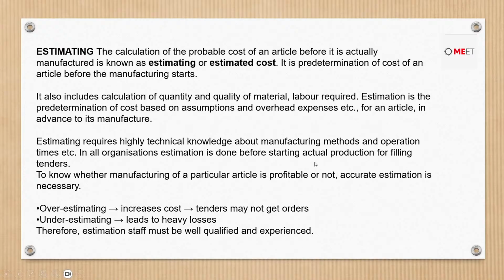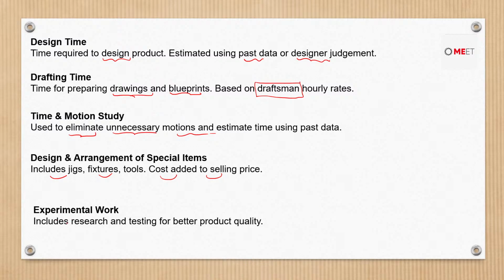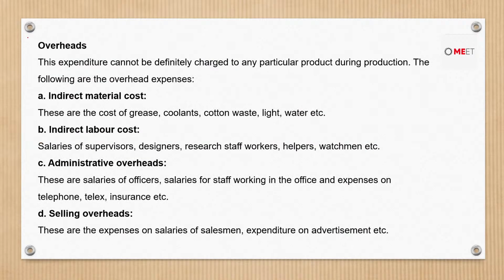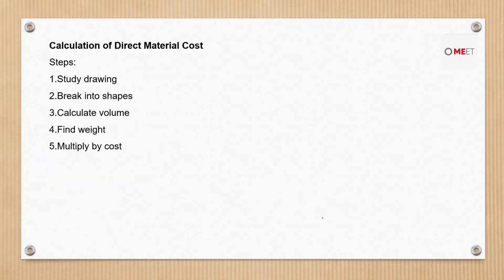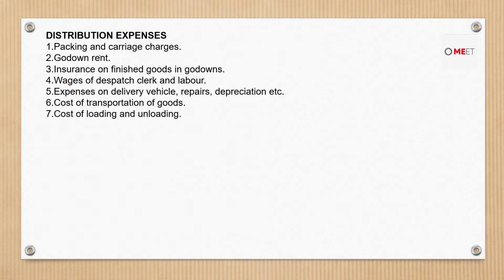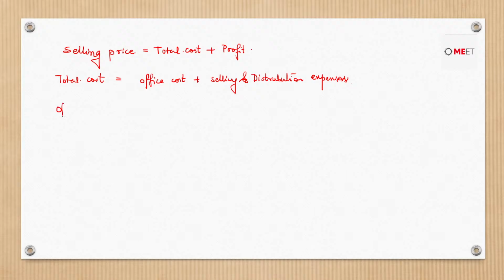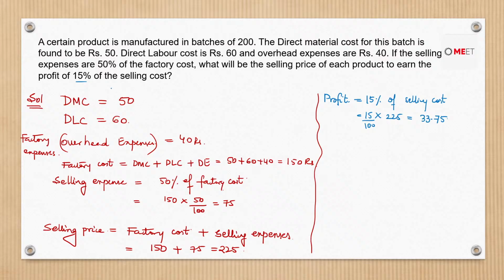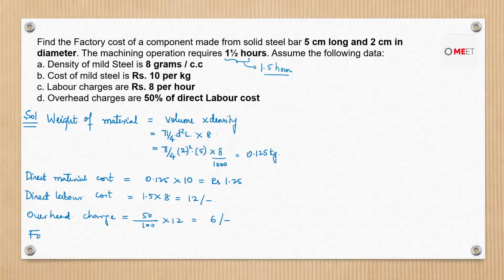Estimation & Costing & Depreciation | Industrial Engineering | Complete Revision for Diploma Exams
In this video, we cover the most important concepts of Estimation, Costing, and Depreciation under Industrial Engineering in a simple and exam-oriented manner.

This session is specially designed for Diploma students preparing for semester exams.

📌 What you will learn:
✔ Basics of Estimation and its importance
✔ Types of Costing (Direct, Indirect, Fixed, Variable)
✔ Methods of Depreciation (Straight Line, Diminishing Balance, etc.)
✔ Important formulas and shortcuts
✔ Exam-focused numerical problems

🎯 This video helps you:

Solve numericals easily
Revise quickly before exams

📚 Perfect for:

Diploma Mechanical / Production / Industrial students
Semester exam preparation
Last-minute revision